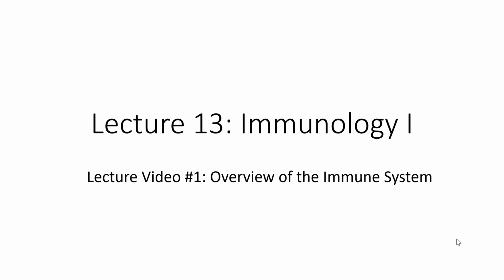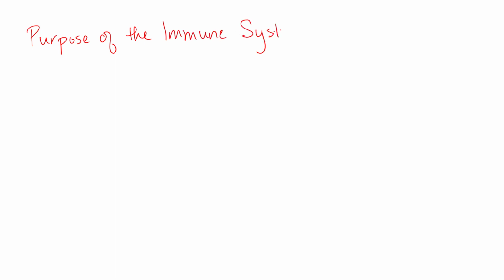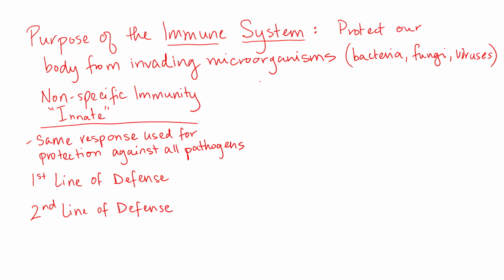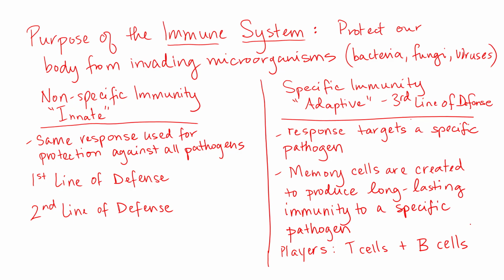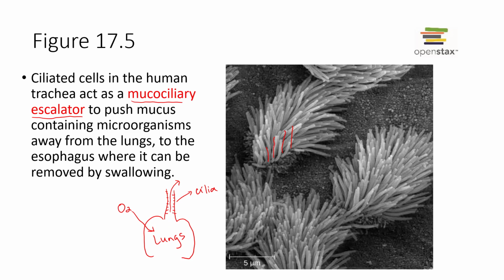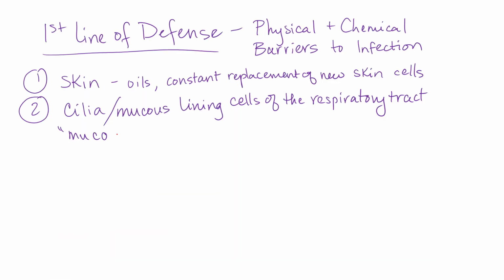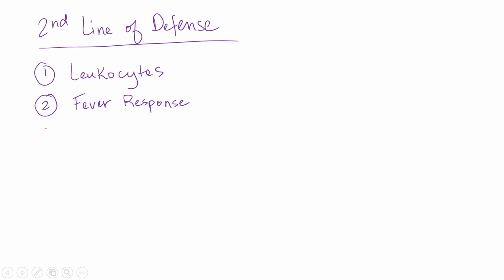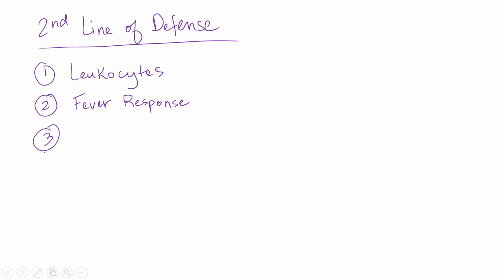Overview of Immune System